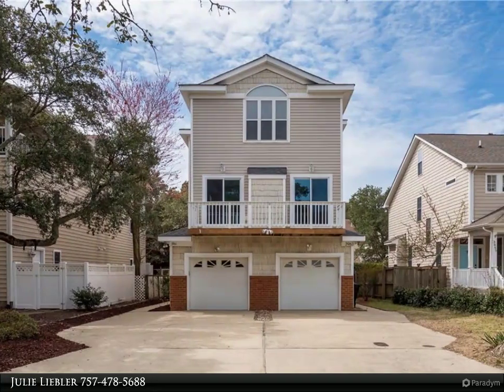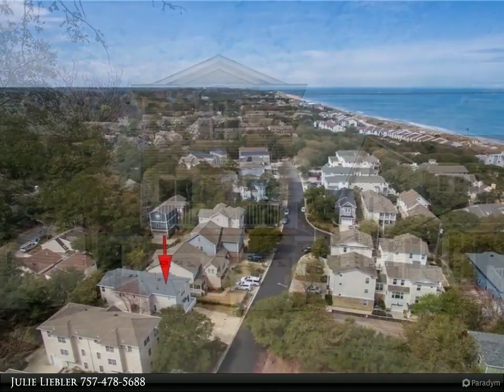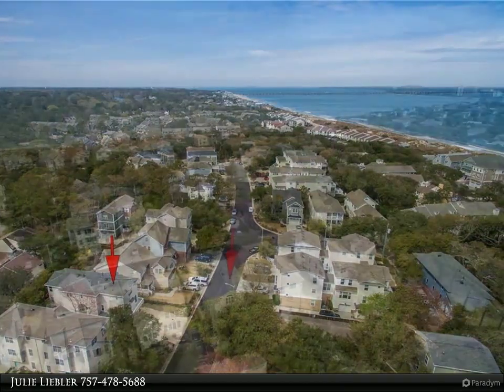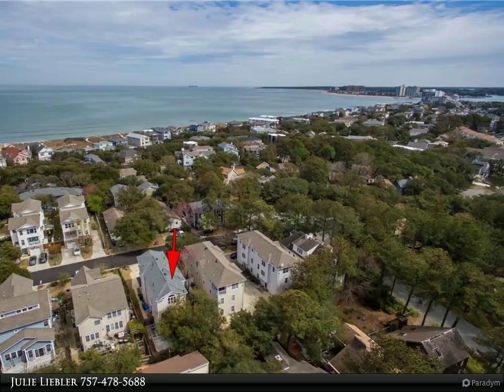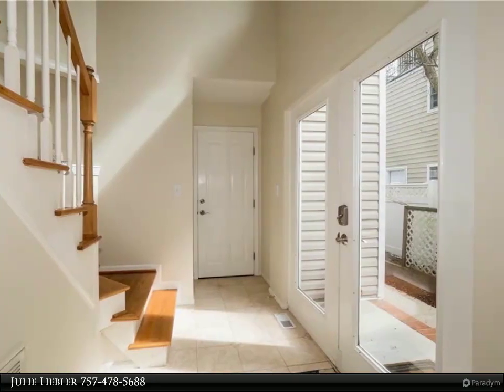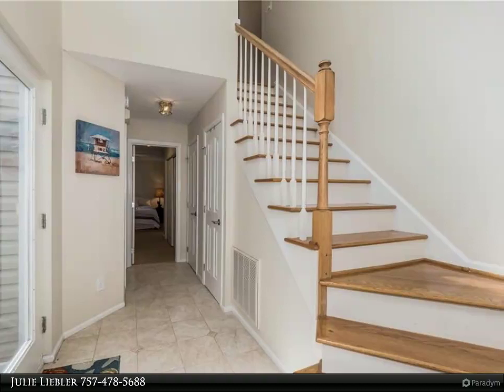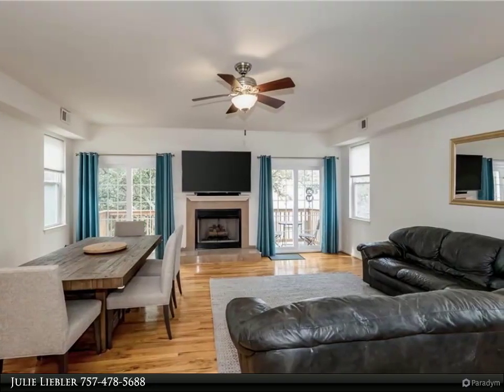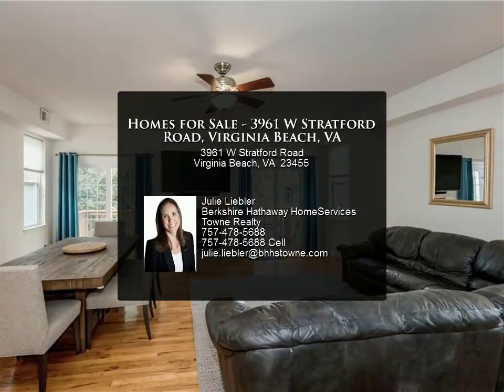Homes for Sale - 3961 W Stratford Road, Virginia Beach, VA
Just one block back from the Chesapeake Bay this 3 bedroom, 3.5 bathroom, no fee condo, captures Ocean Park living at its best! Large first floor bedroom with bathroom. Second level living area with beautiful hardwood floors, coastal inspired kitchen, gas fireplace, and balcony overlooking the private backyard. Third floor master suite and guest bedroom. All bedrooms have an attached full bath. Garage and plenty of driveway parking. Newer roof (less than 5 yrs.) Close to Chesapeake Bay, Shore Drive, restaurants, and local breweries. Super neighborhood loaded with fun community events.

3 full bath, 1 half bath

Julie Liebler
Berkshire Hathaway HomeServices Towne Realty